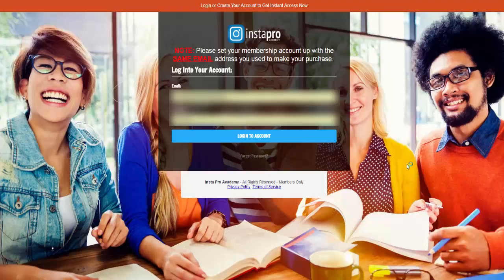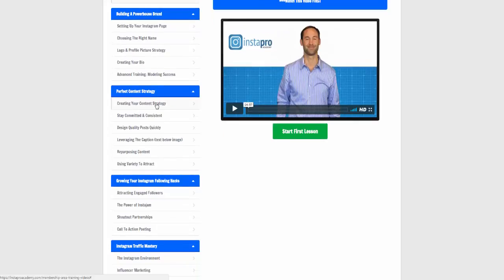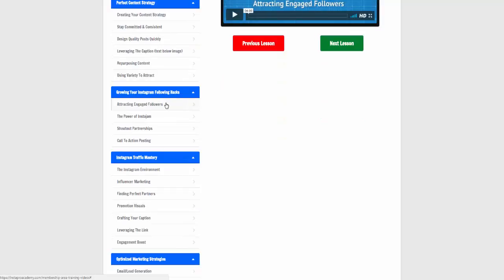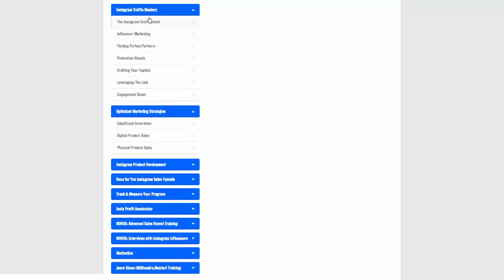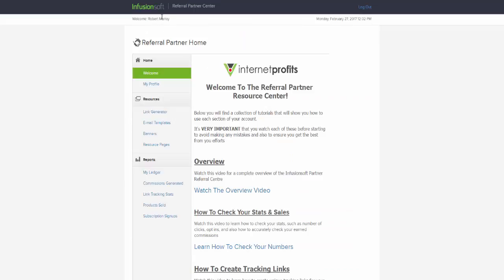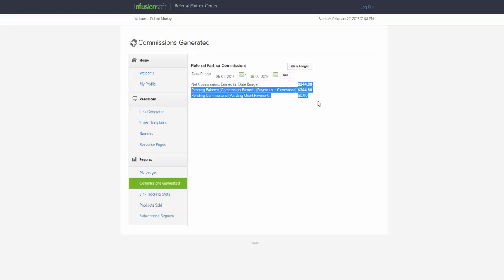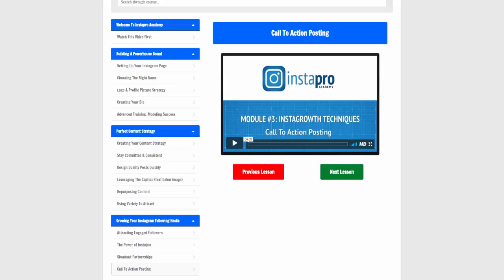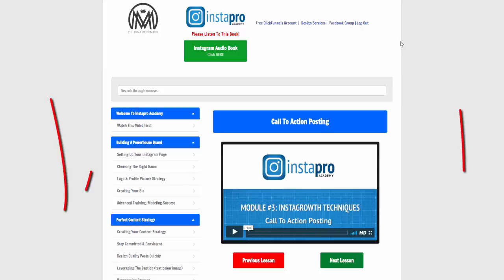Jeremy McGilvrey Insta Pro Academy - behind the scenes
Jeremy McGilvrey Insta Pro Academy - behind the scenes... Get three bonuses

Funnels Qualified is a full service funnel development company.
We consult clients and help them start, grow, and optimize their businesses.
Funnels Qualified provides all funnel building services related to using ClickFunnels software.
We are ClickFunnels experts and build all of our sites in ClickFunnels. You can find more information about us by clicking the links above.
By clicking on Tools, you can get access to some awesome Freebies and Premium tips and tools for making your ClickFunnels pages even more amazing.

What is ClickFunnels?
Not sure what ClickFunnels is?
Watch the video and see for yourself. You can get access to ClickFunnels for 14 days for Free

What Services Does Funnels Qualified Offer?
We offer a number of services whether you are just getting started or just trying to get your funnel launched. If you don't see what you are looking for here, just shoot us an email at or click the button below to apply for a Free Strategy Session.

Complete Funnel Packages - Do you need an optin funnel, sales funnel, membership site, or all three? We can help you out. Do you want to set up a webinar and then turn it into an autowebinar? We can do that too.

Funnel Hacking - See another website or funnel that you like? Do you have existing pages in Leadpages, Optimize Press, Instapages, HTML, or PSD that you want to move to ClickFunnels? We can move these pages into ClickFunnels for you.

Funnels Qualified Action Bootcamp - Full days training to build your funnel, bring your laptop and leave with your new funnel.